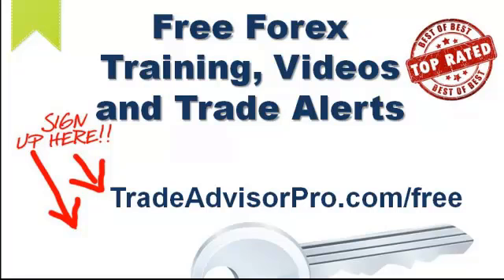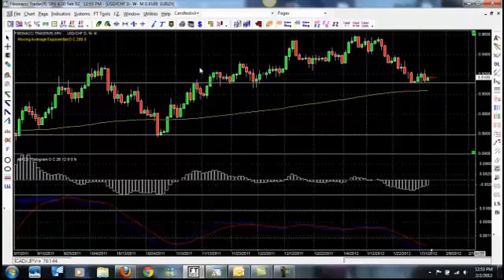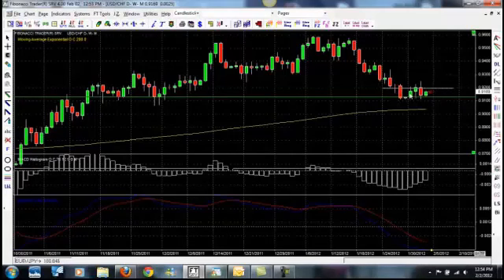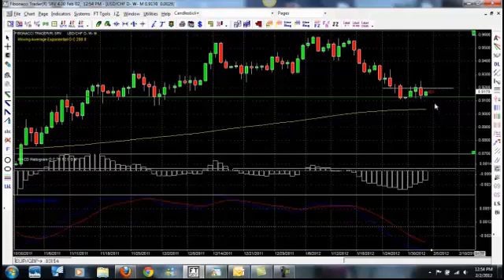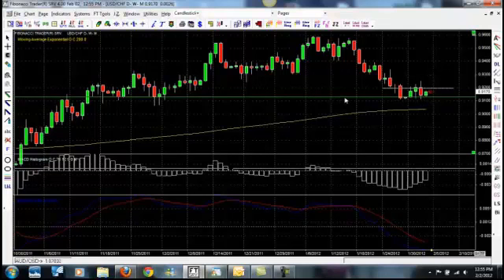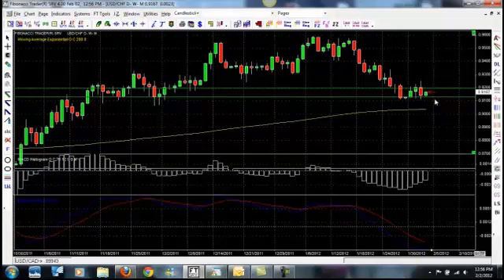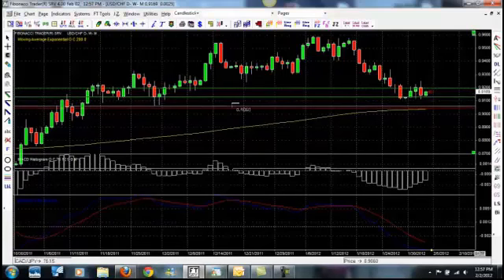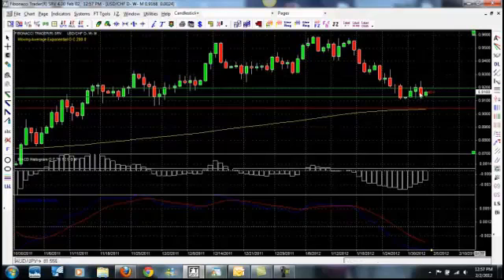Forex Training Part4 - Forex Trading Classes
Forex trading is a tough business. Finding entries placing stops. When to move my trades and show you how to take from the market. I’ll be sharing insights on forex trading. I'll tell you what it is, its function in the world, and show you opportunity even Forex Traders don't know about. to get even more info. for more free forex training, free forex signals and free forex alerts.

This forex trading classes video will give you confidence, that you too can learn to trade in less time than you thought. This is the perfect strategy video for anyone new to forex trading. You will learn how to trade forex and all about currency trading. Don’t forget to check out any of our other forex trading classes videos.

Whether you are new to trading or are an expert, we try our bests to give you the most value possible.